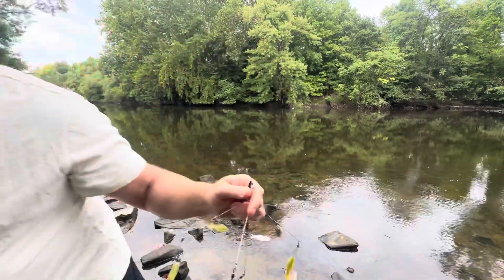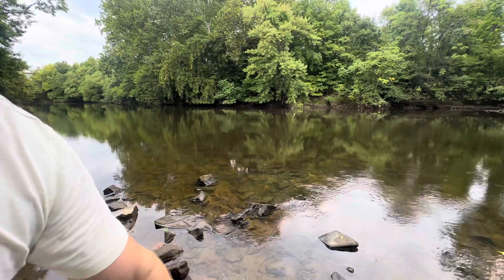STAR BRITE EXTEND A BRUSH…LOOSING ALABAMA RIG THEN GETTING IT BACK…